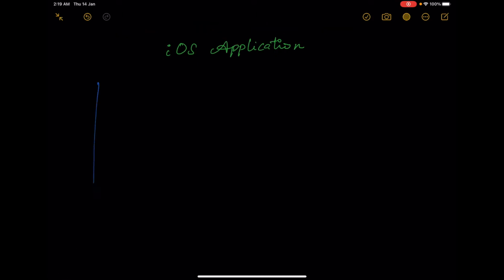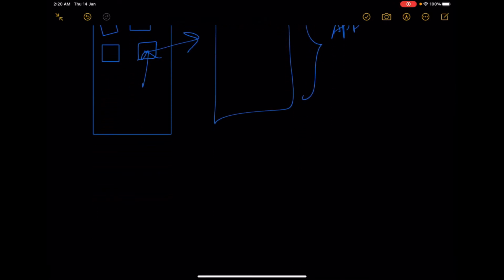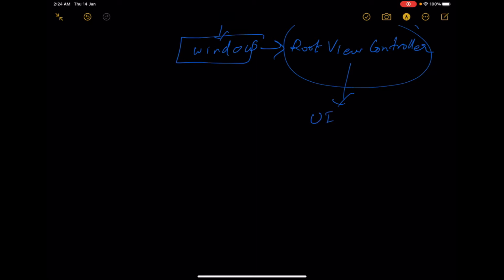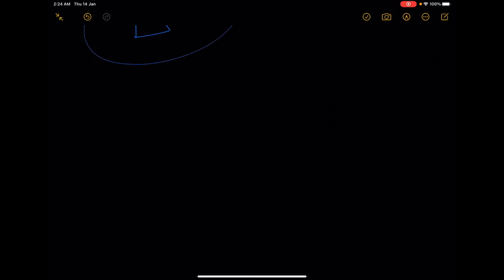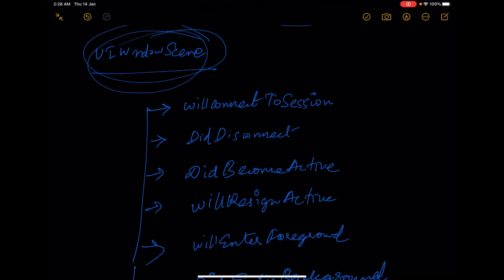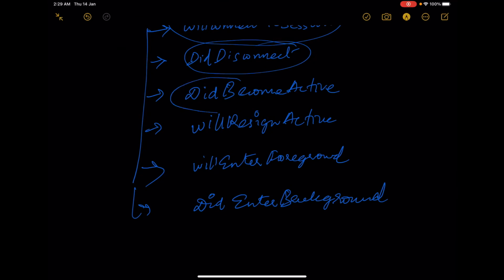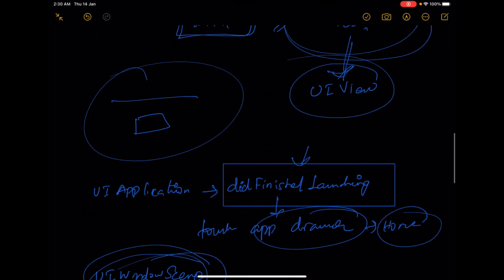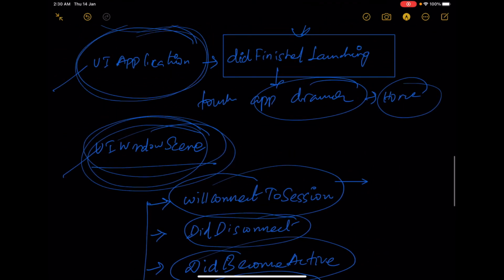iOS Beginner Course Session #1 - What is an iOS application and How to create an iOS application?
Hey Friends, Here is the next video!

iOS Beginner Course - Session #1
Topics Covered:
1. What is an iOS Application?
2. How to create an iOS Application?